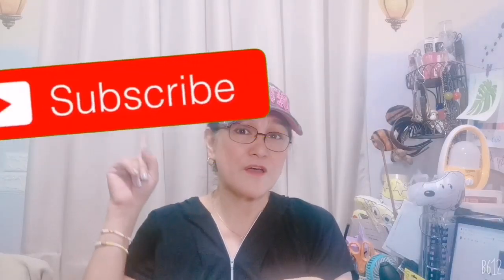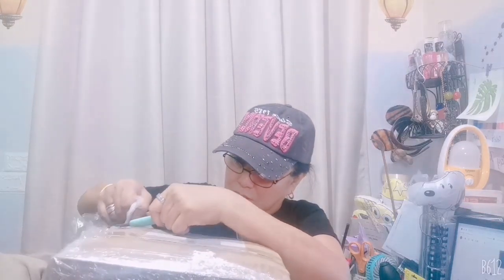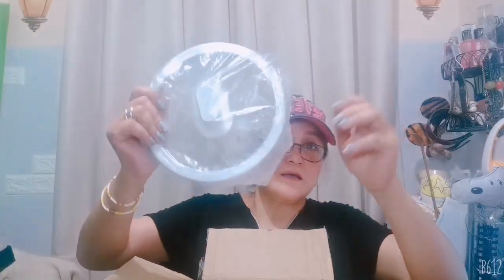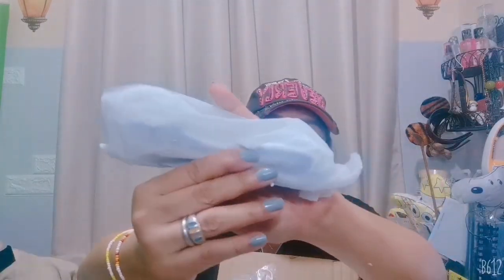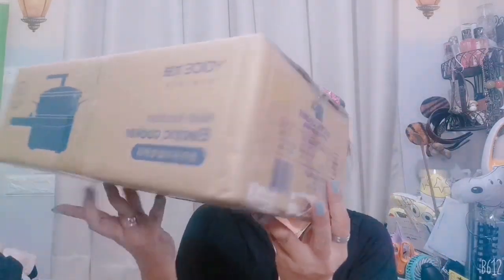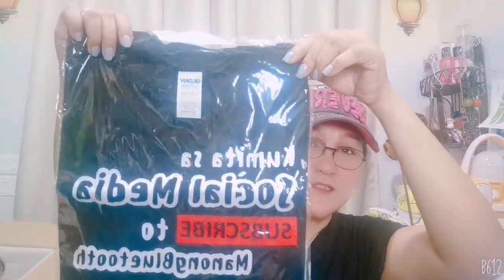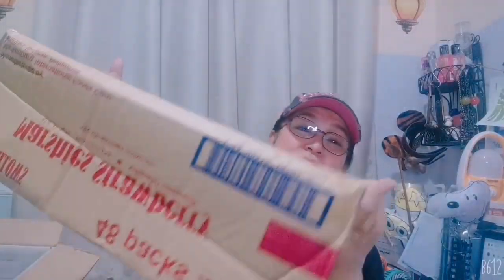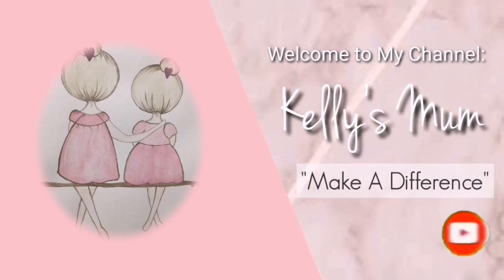Unbox Pa More From LAZADA? | Kelly's Mum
Thanks for dropping by and for watching. God bless you all.

By the way, I'm so blessed with my BUDGETarian CLAN Members...you may make friends with them as well; "They are MY PARTNERS in SPREADING LOVE  TO MAKE A DIFFERENCE"

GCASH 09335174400